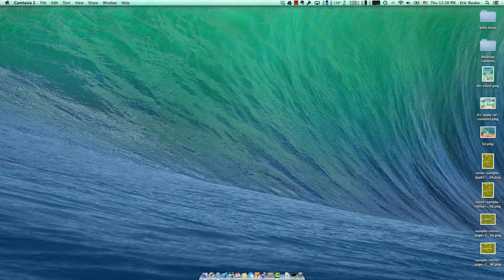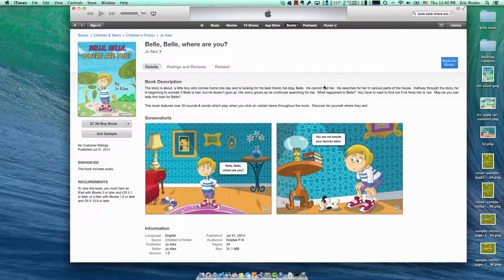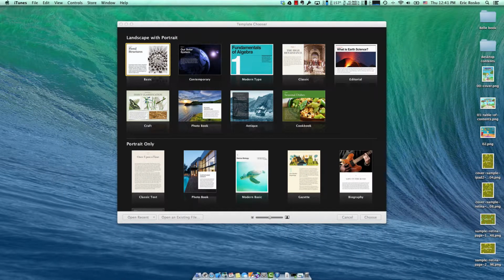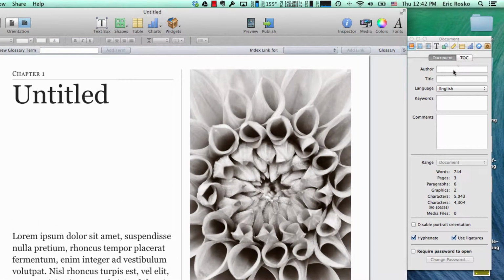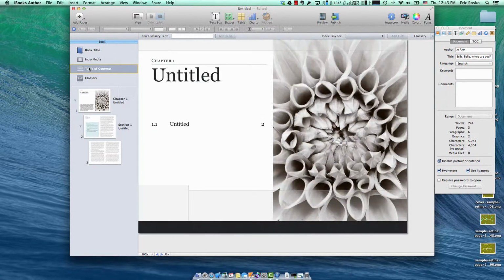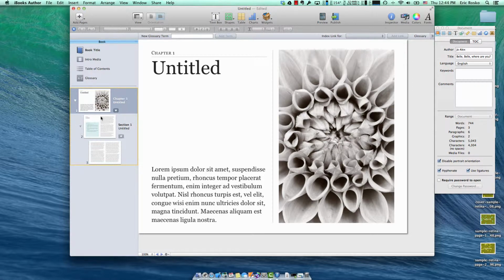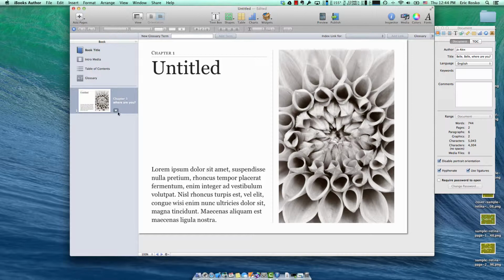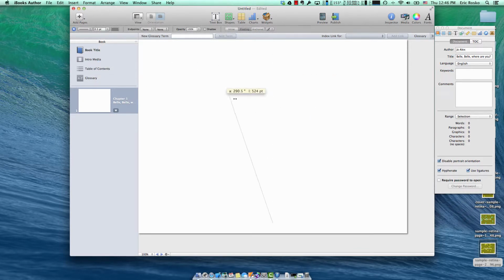Part 1 of using iBooks Author to create Belle, Belle, where are you?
This is the first part of a series of videos which show how the children's interactive iBook "Belle, Belle, where are you?" was created using Apple's iBooks Author.